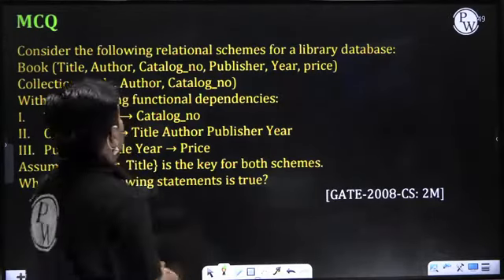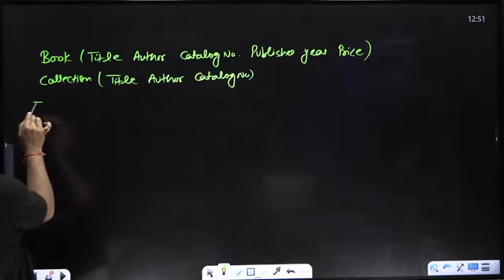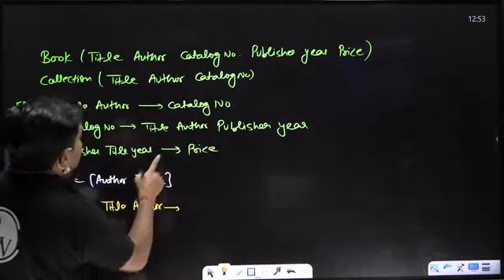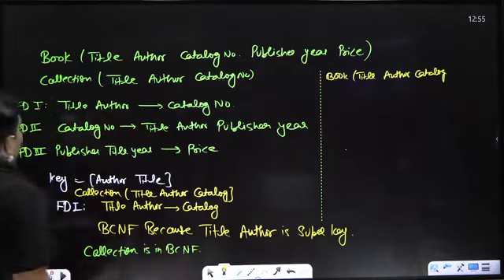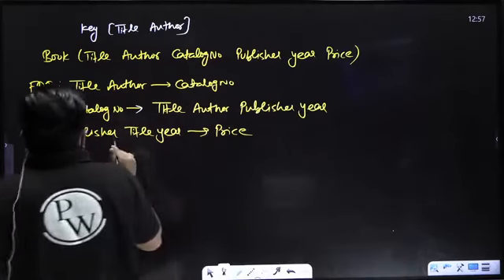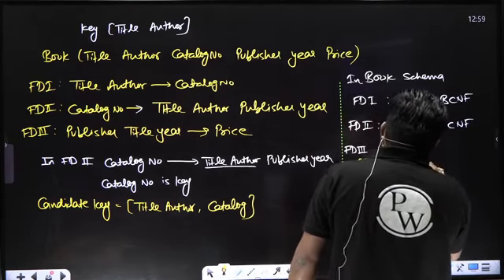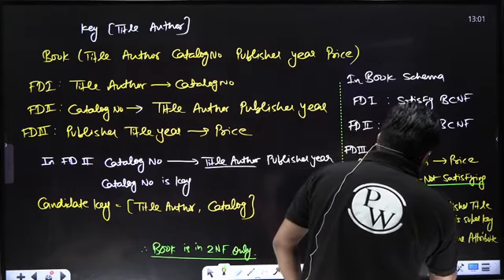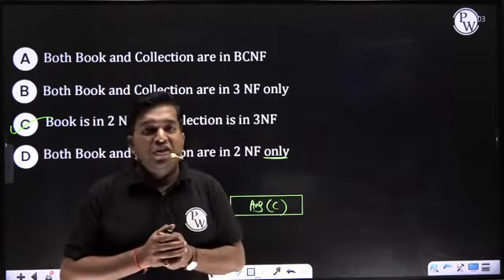Functional Dependency And Normalization || Q- 19